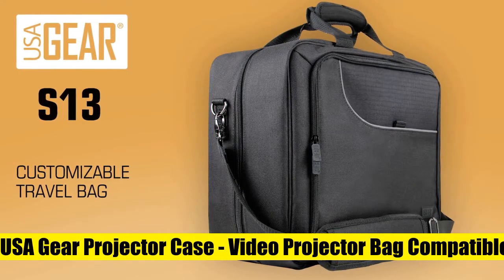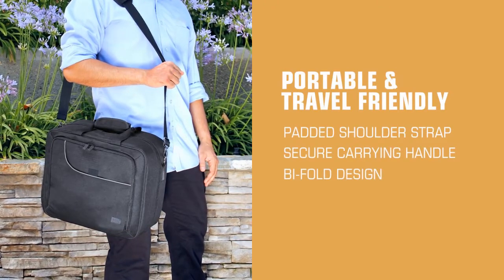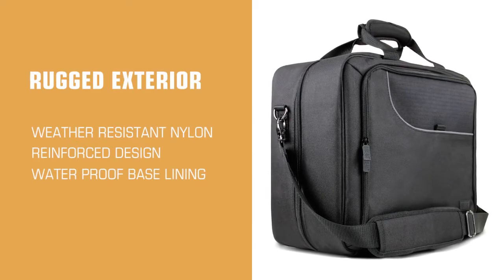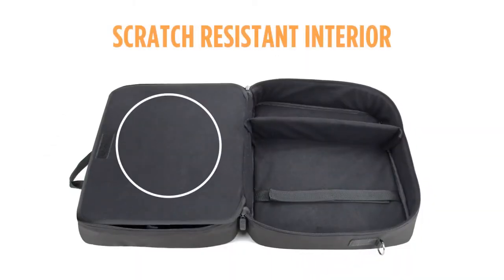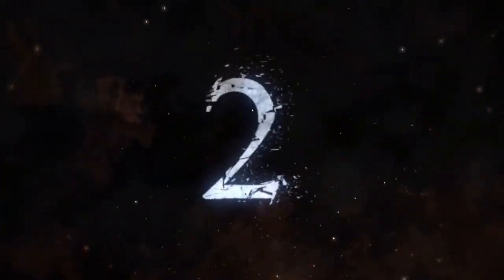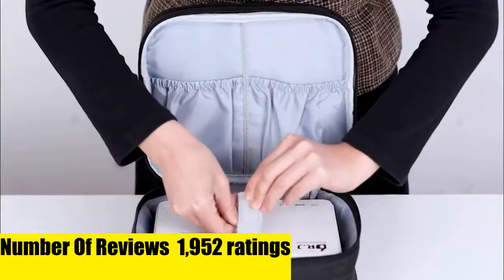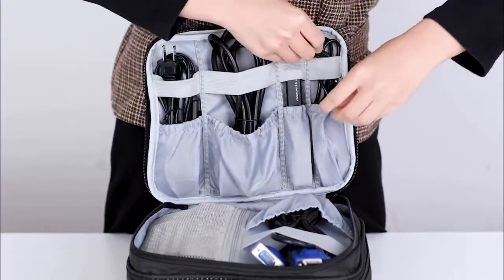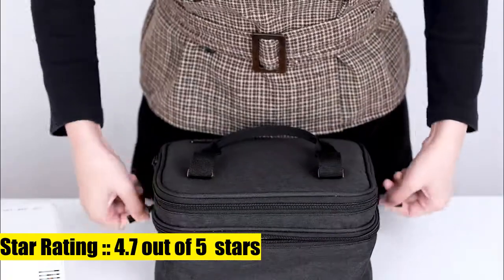3 Of The Best Video Projector Bags and Cases You Can Buy On Amazon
USA Gear Projector Case - Video Projector Bag Compatible with DBPOWER

Luxja Carrying Bag for DR.J Mini Projector

CURMIO Projector Case with Inner Divider